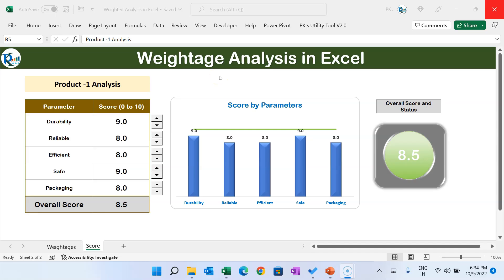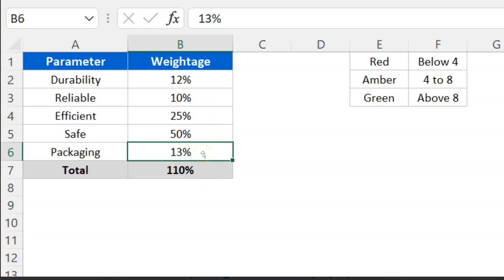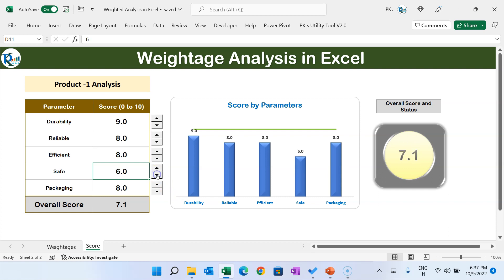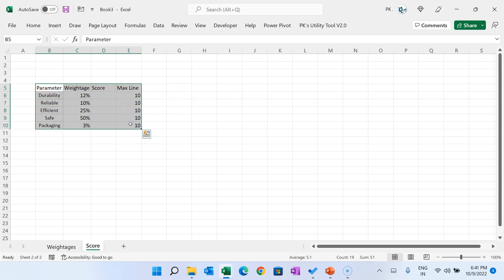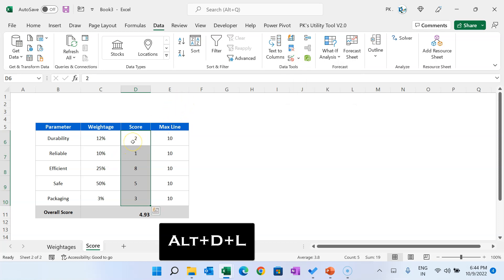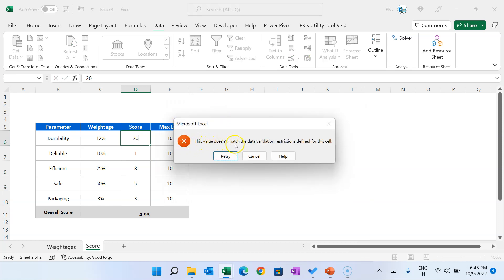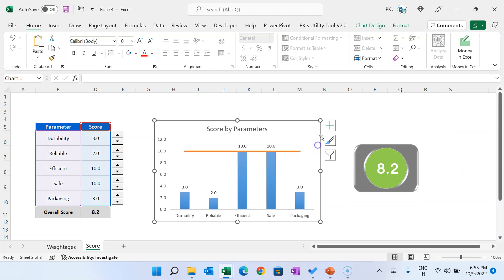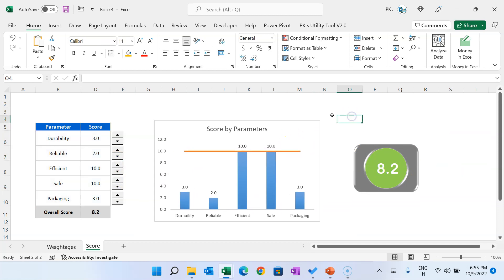Weightage Analysis Template in Microsoft Excel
Hello Friends,

In this video, you will learn how to create a Weightage Analysis Template in Microsoft Excel to get the weightage performance Score for a Product.